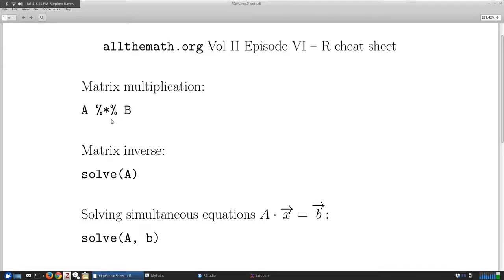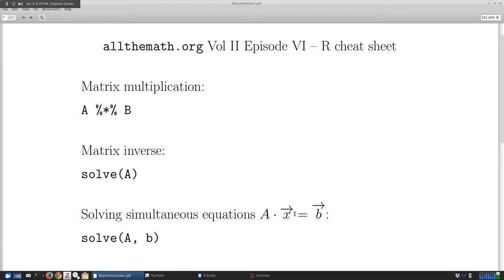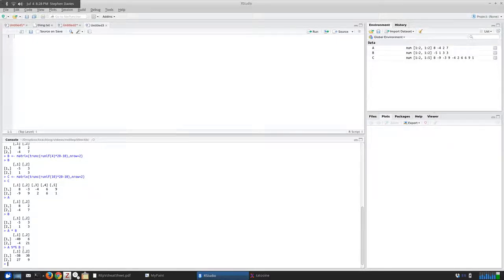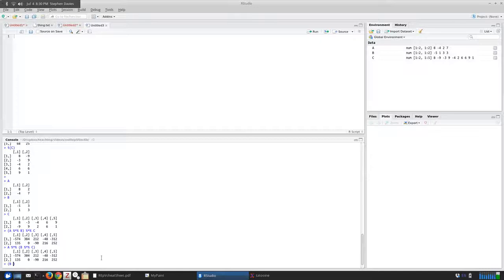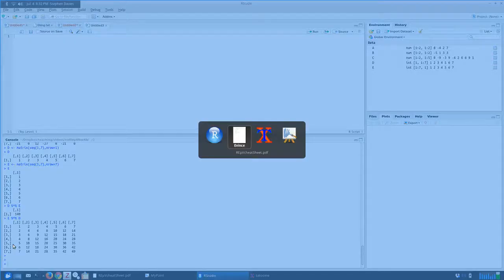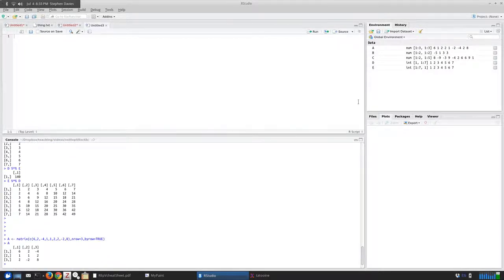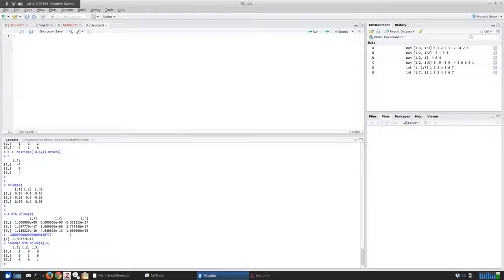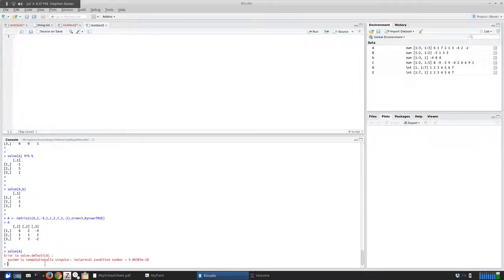Matrix Multiplication in R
Linear Algebra, Episode VI: Matrix Multiplication
Key Topic: Matrix Multiplication in R